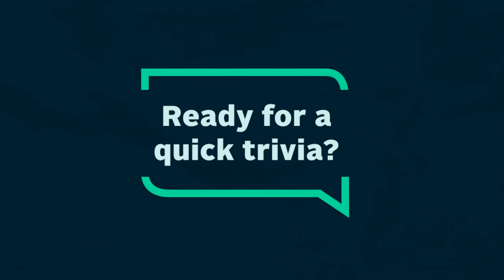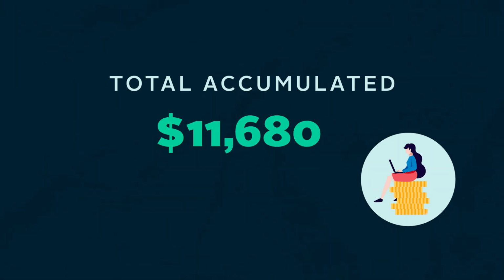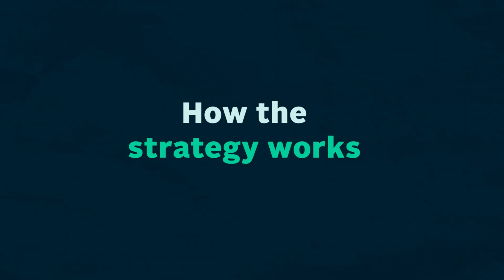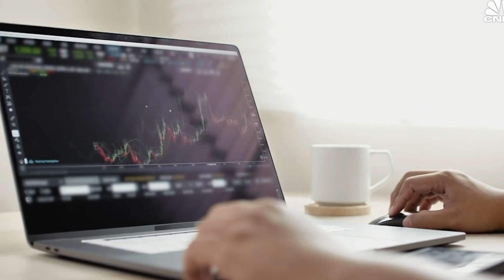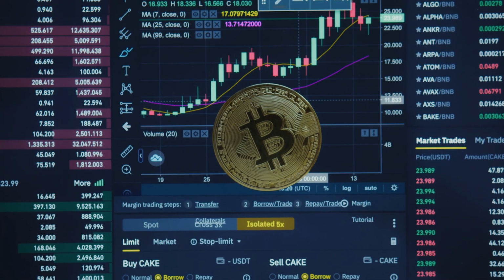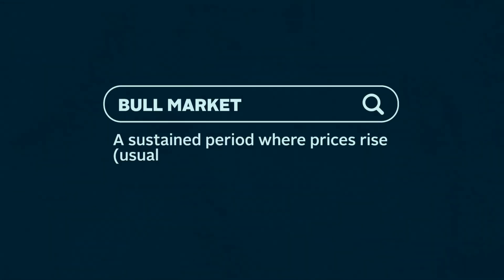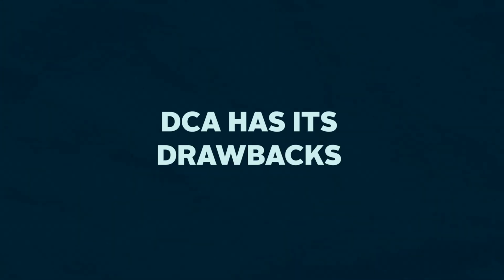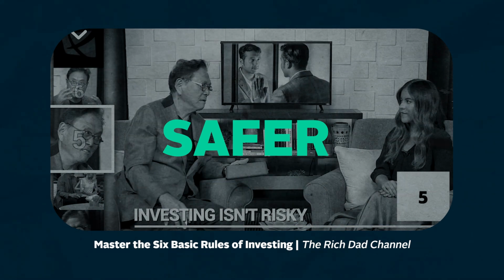Is Dollar-Cost Averaging (DCA) Investing Strategy the BEST?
Dollar-Cost Averaging in the crypto space is the concept of investing your money at predetermined intervals with the aim of averaging out your buy-in cost.

Since it's difficult to time the market, you'll get a better ROI but miss out on larger amounts of profits, let's explore the pros and cons of this strategy!

Timestamps:
00:00 Intro
00:44 What is Dollar-Cost Averaging (DCA)?
01:23 DCA benefits
03:17 Drawbacks
05:00 What is your opinion?